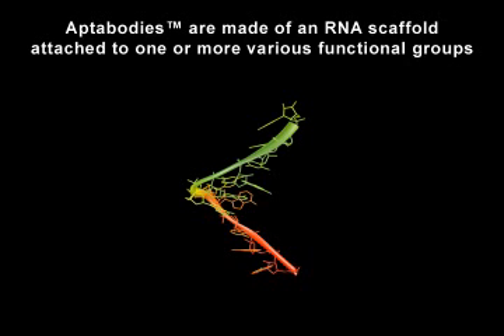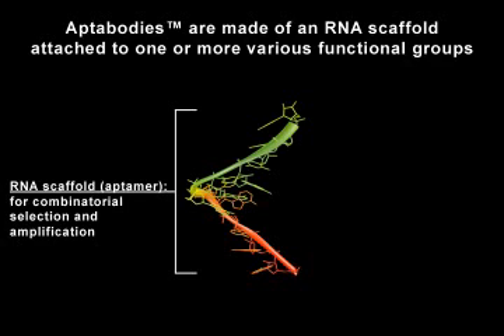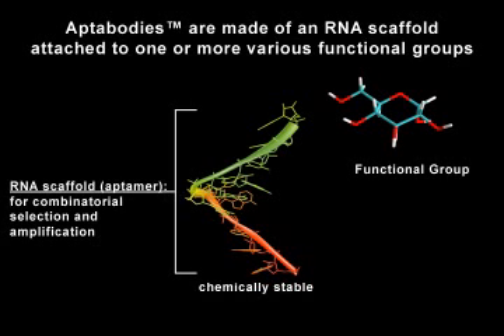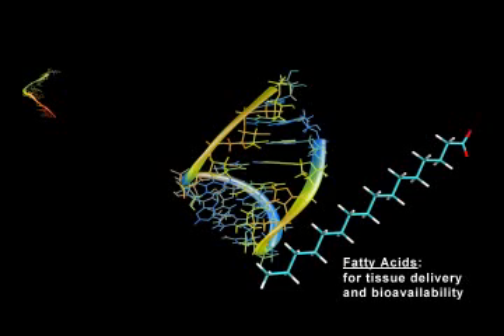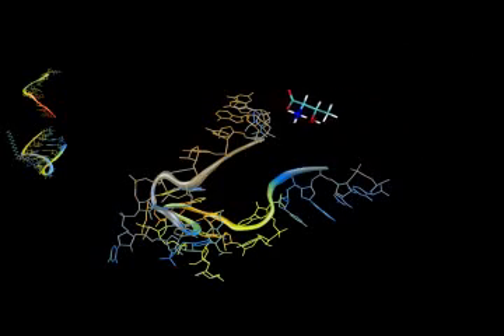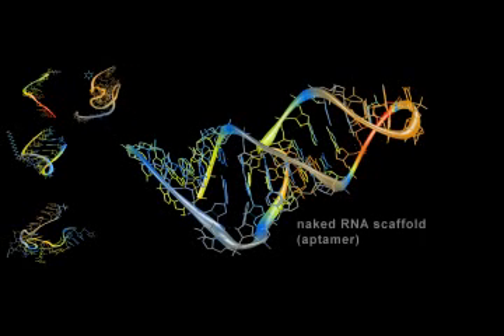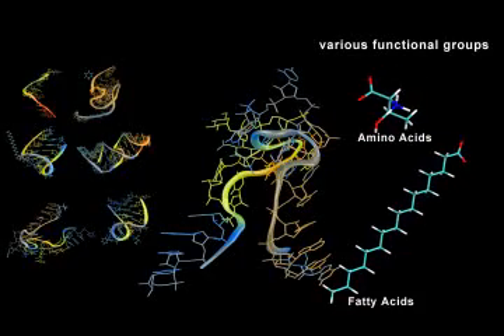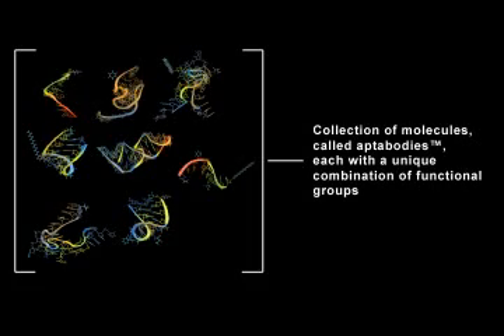Aptagen Technology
Aptagen, LLC is a biotechnology company offering aptamer products and services as research reagents, diagnostic and biomarker discovery tools, as well as for use in drug discovery and targeted delivery for therapeutics, and bioindustrial applications.

Aptagen develops and manufactures aptamers which are ligands of RNA, DNA, and peptide oligos that bind to a variety of target antigens. Aptamers are sometimes referred to as "chemical antibodies or DNA antibodies." Aptazymes are aptamers with enzymatic activity. A subclass of aptazymes called molecular switches is analogous to molecular beacons for fluorescent detection of analytes in test samples. Examples include allosteric ribozymes, also known as riboswitches. Aptagen, LLC has 20 years experience in developing aptamers for all types of downstream applications.